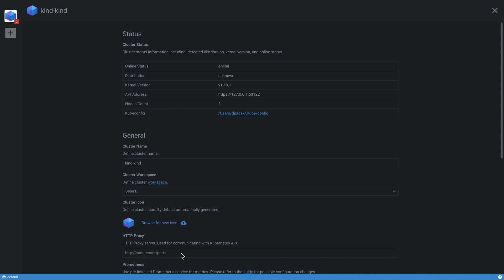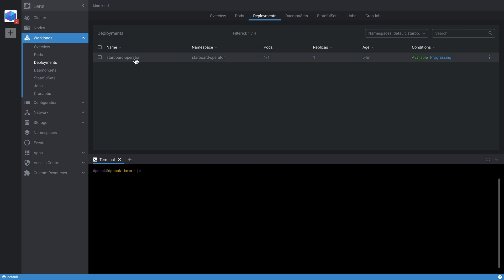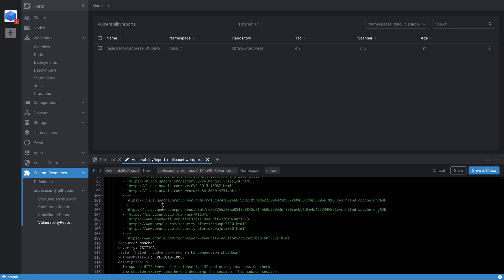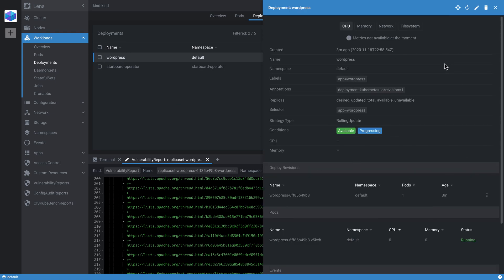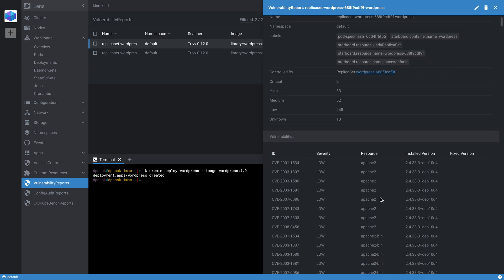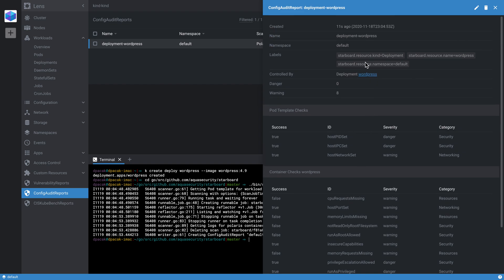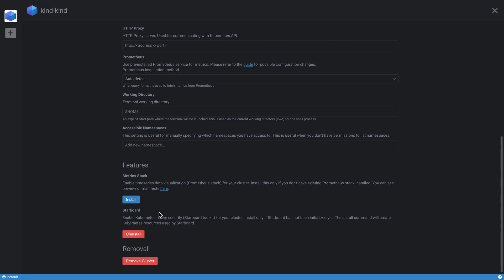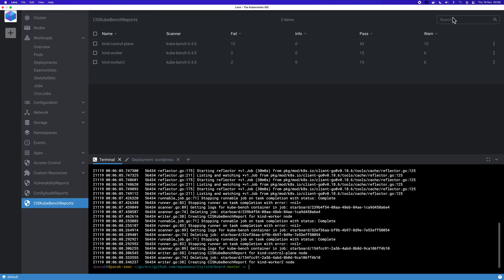Introducing Lens Extension for Starboard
When Mirantis added the extensions API to Lens IDE for Kubernetes they allowed us to experiment with the API and build the very first extension to visualize Starboard security reports.

Lens users who install the extension can view the details of security risks exactly where they belong, alongside the Kubernetes built-in resources to which they apply.

You can find more details about Lens and its extensions API in